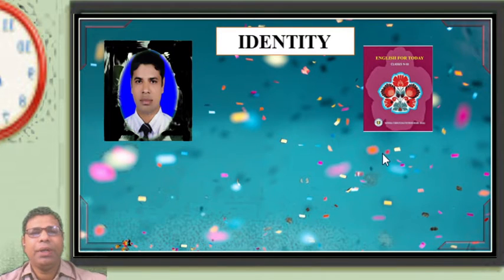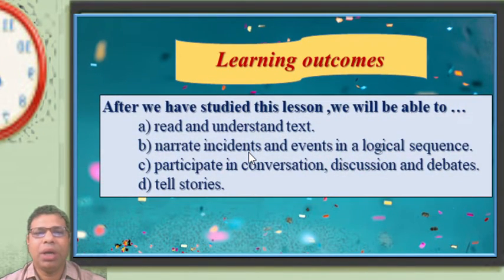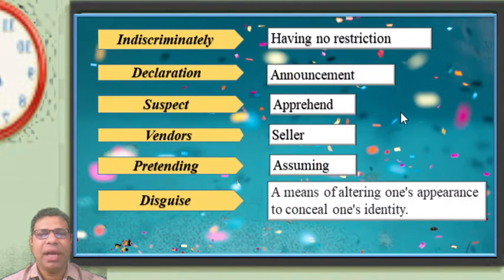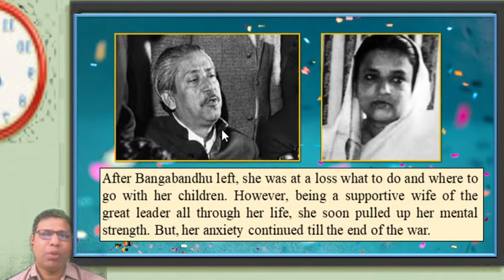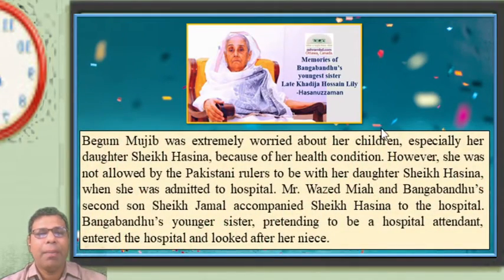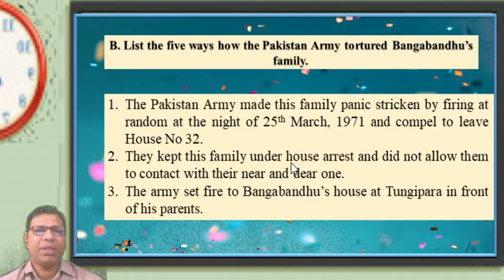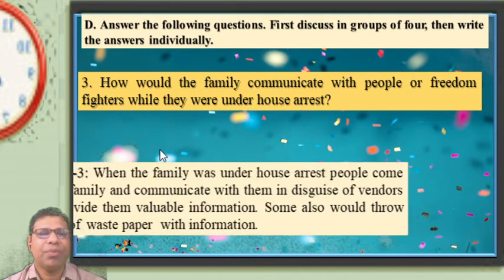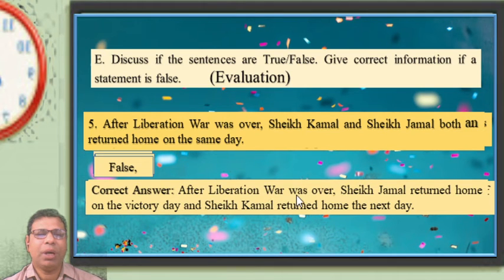Father of Nation,U 1,L 1